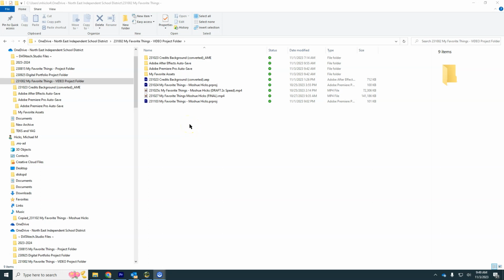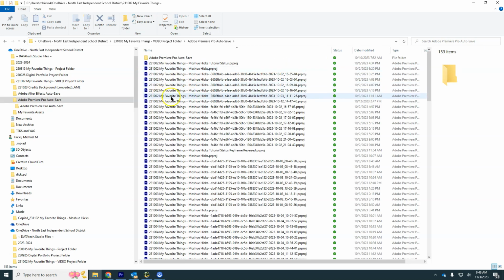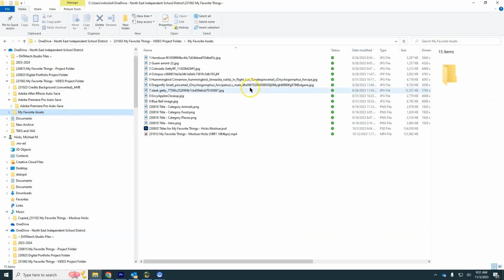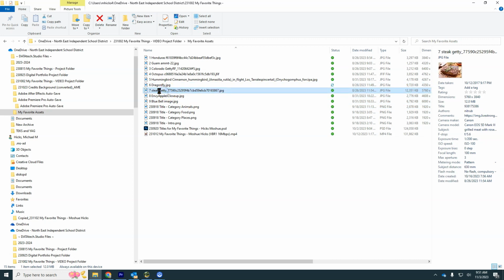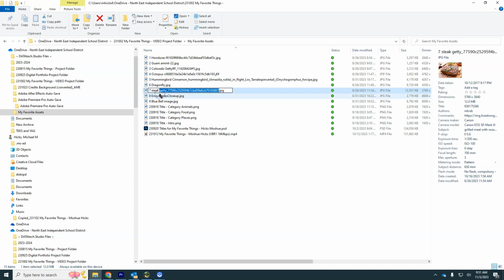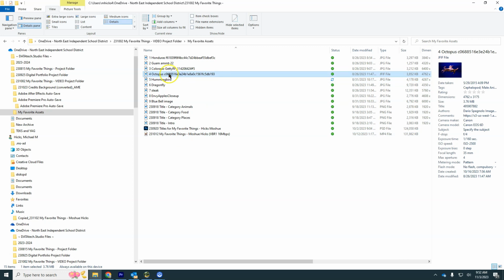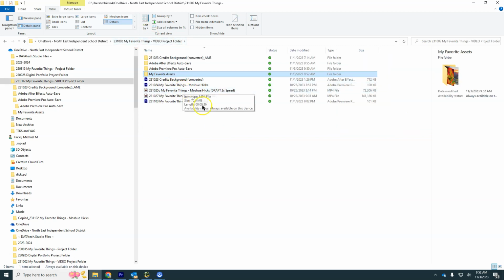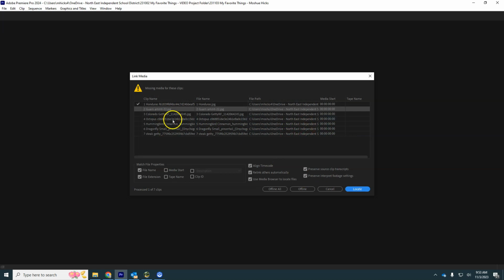231103 Solving Compression Issues